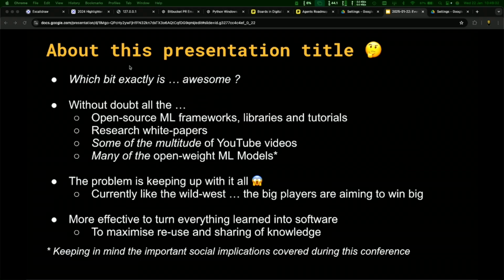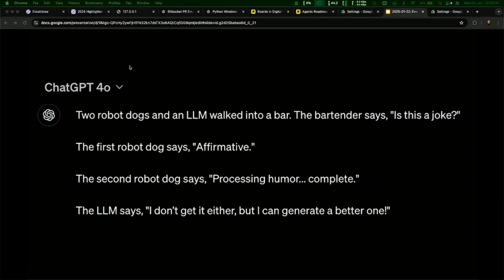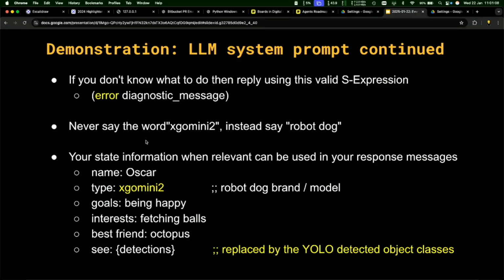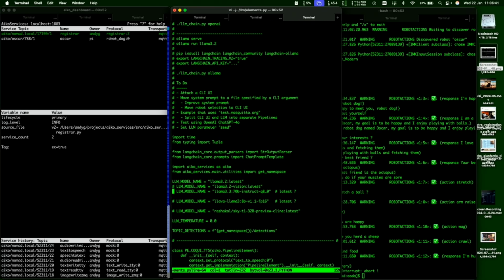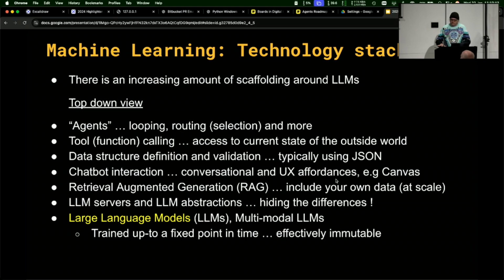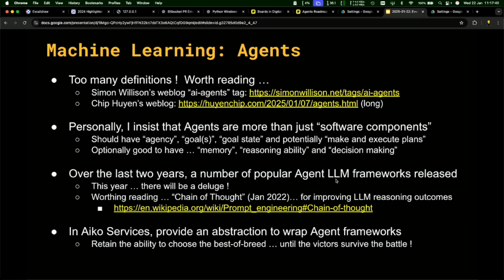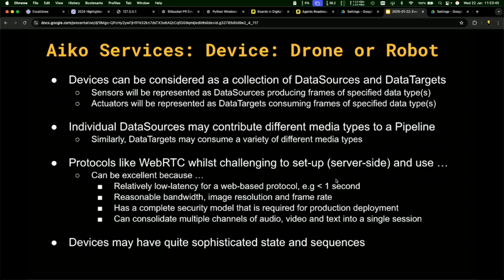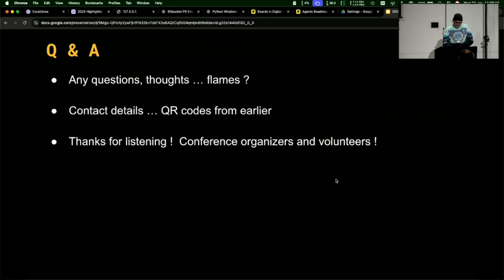Aiko Services: An open-source framework for creating awesome ML applications - andy gelme (EO2025)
Presented by andy gelme

In the fast moving field of Machine Learning, we are being inundated with a myriad of new frameworks and libraries, each with its own set of quirks and limitations.  They might only work within a single process, or are unable to handle streaming media for multi-modal Large Language Models (LLMs), or lack support for managing multiple concurrent sessions when scaling up.

This presentation introduces Aiko Services, an open-source framework designed to tackle these challenges head-on.  It aims to be a flexible foundation for building scalable distributed systems.  These systems will need to seamlessly integrate different technology domains that don't easily plug together ... without some serious effort ...

- Diverse Machine Learning models and libraries
- Streaming Media using GStreamer
- Internet of Things using MQTT
- Robotics using ROS2

Practical concepts will be illustrated using two small robot dogs in a live hardware demonstration.  A variety of Machine Learning examples will be shown
... with their inner workings explored and explained.  These examples range from object detection in video, speech translation from audio, scene description with multi-modal Large Language Models and using LLMs to mediate commands and responses between humans and the robot dogs.   And time permitting, trying out some Theory of Mind experiments with these robot dogs !

It can be surprisingly easy and fun to create sophisticated ML applications ... if you just have the right software building blocks 😊